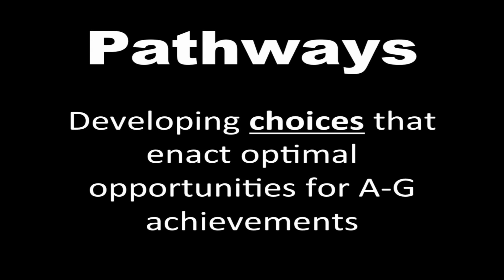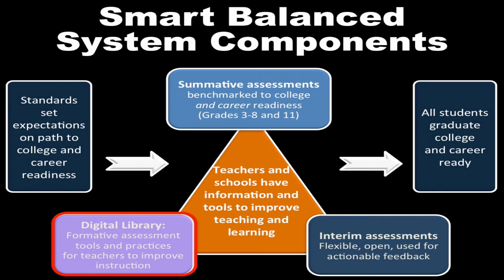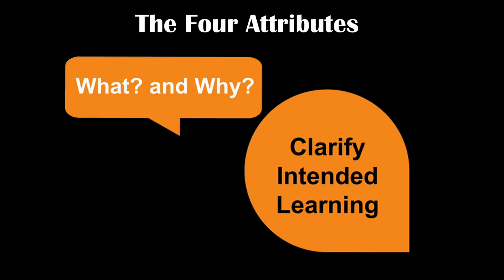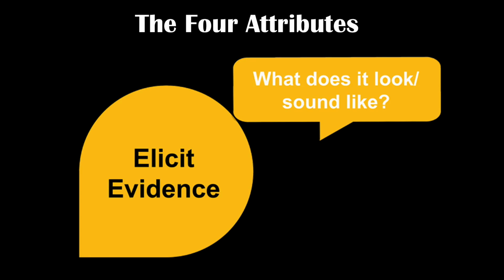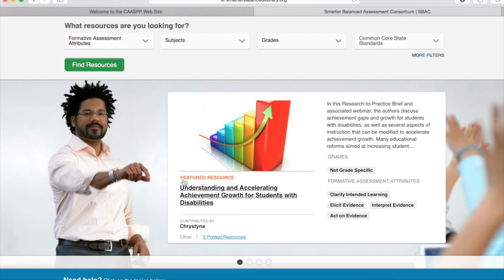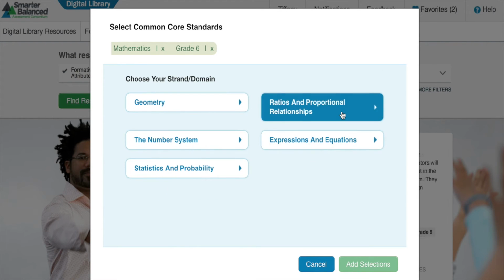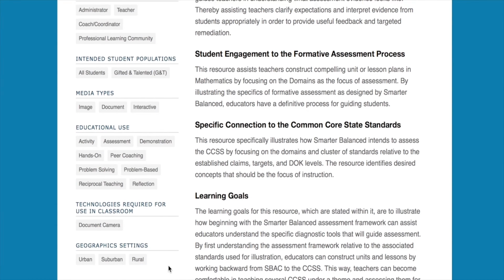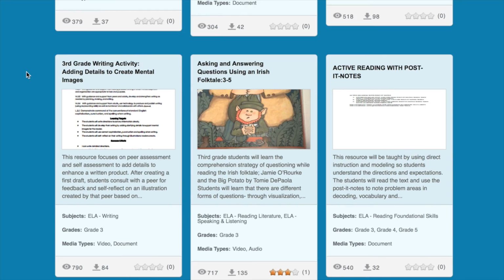Digital Library @ caaspp.org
Ever wonder what resources are available to help you teach specific Common Core Standards? Go to CAASPP.ORG and discover the digital library.